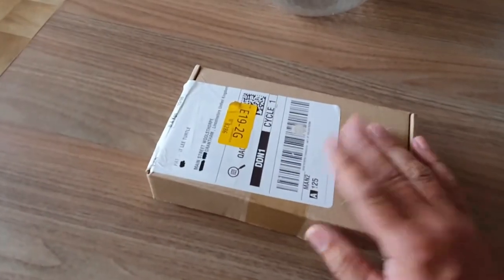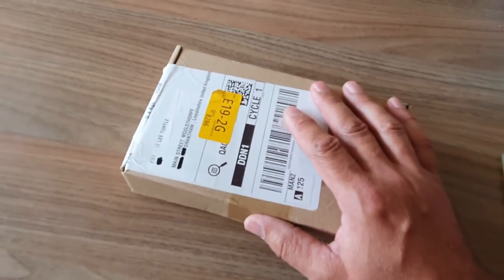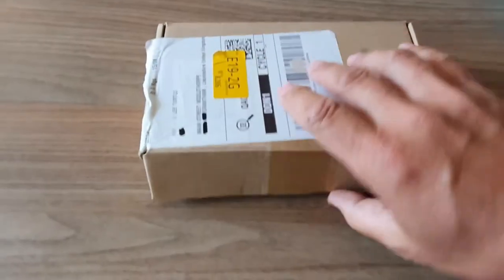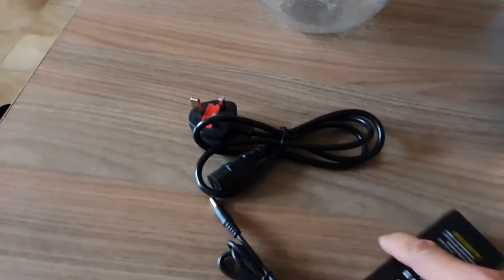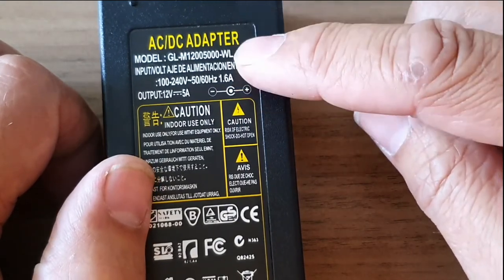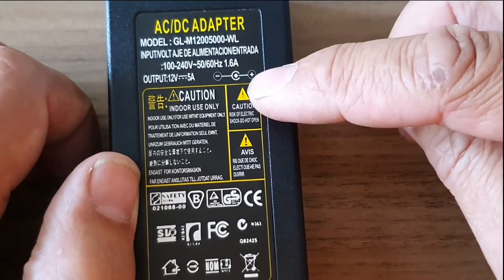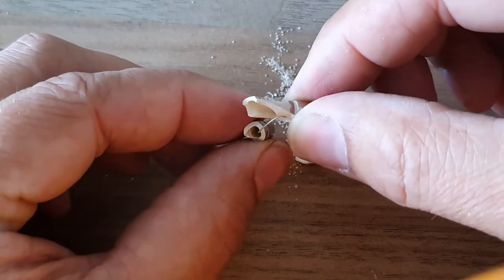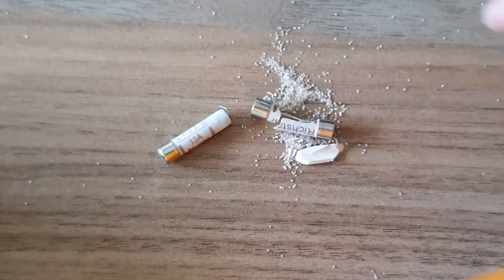Power adapter with FAKE fuse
All to often we buy a cheaper alternative from online marketplaces. Normally resulting in being supplied dangerous equipment such as this power adapter. More to follow